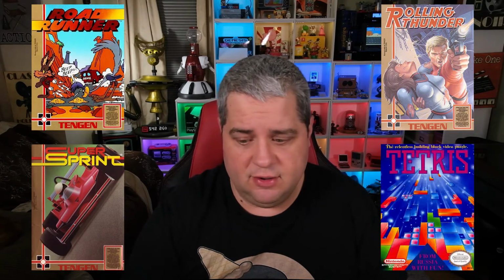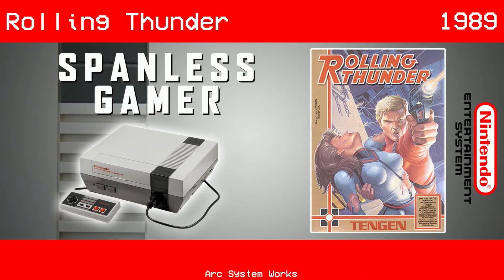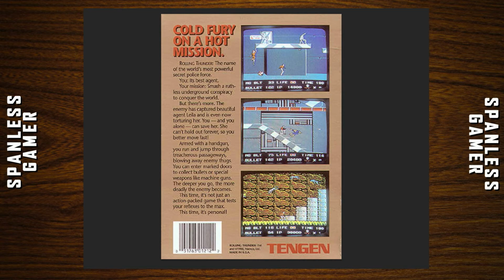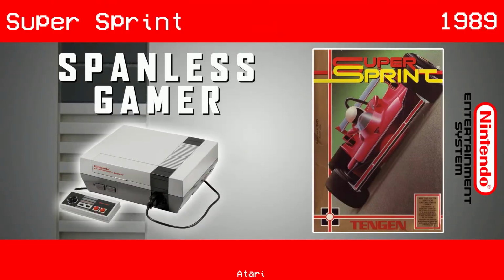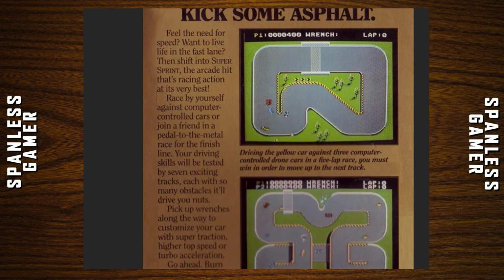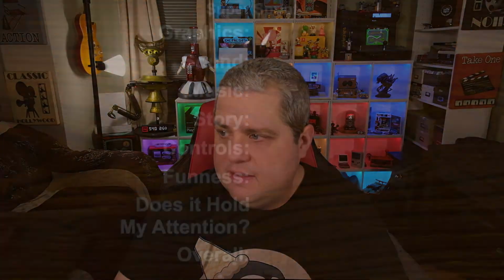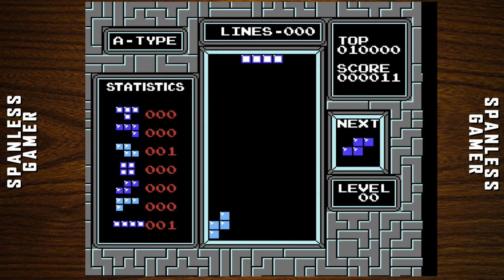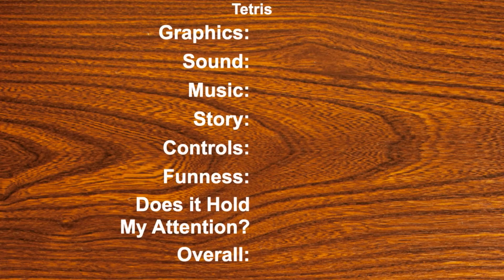Let's Play Road Runner, Rolling Thunder, Super Sprint, and Tetris on the NES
The Road rolls thunderously into the distance, where you can here the wild super tetris running and sprinting. Super.

00:00 Road Runner
04:11 Rolling Thunder
08:41 Super Sprint
13:23 Tetris

Join me as I attempt to review every Atari and NES game ever made in order of release date.